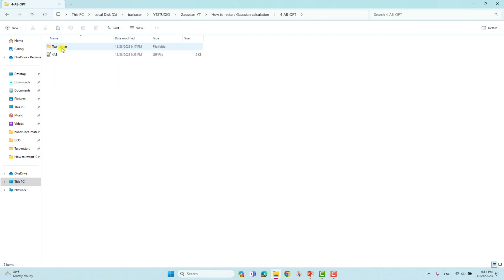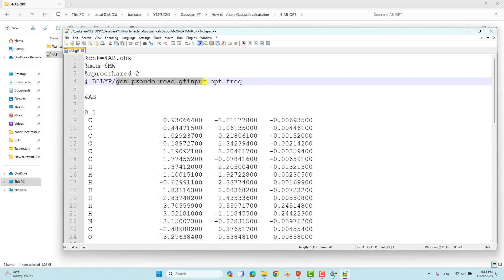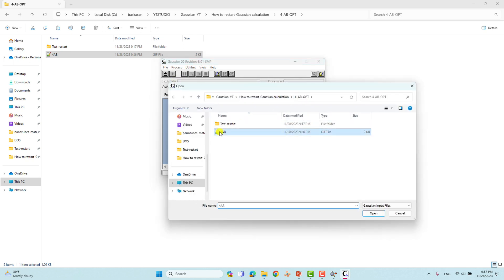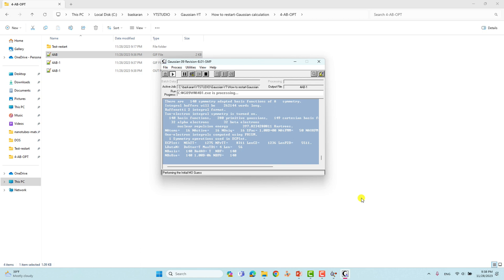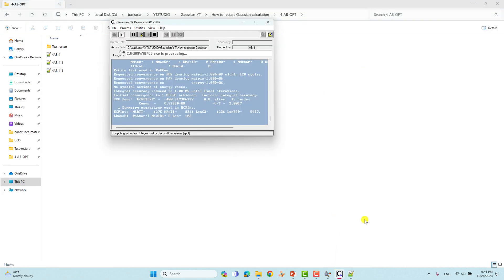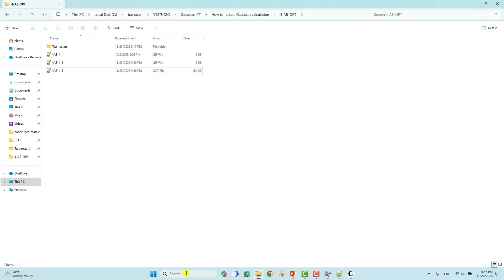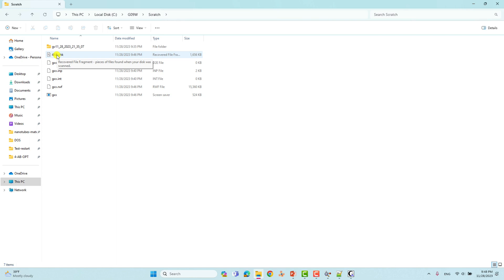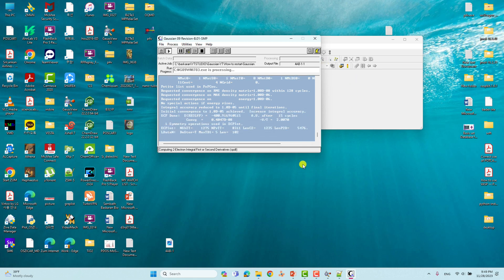How to restart an interrupted Gaussian 09W or 16 Calculations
In this video, we'll explore How to restart  an interrupted Gaussian 09W or 16 Calculations. If you discover this information to be beneficial, kindly express your support by giving it a thumbs up, leaving a comment, and sharing it with others. We appreciate your viewership.
Warm regards,
SB